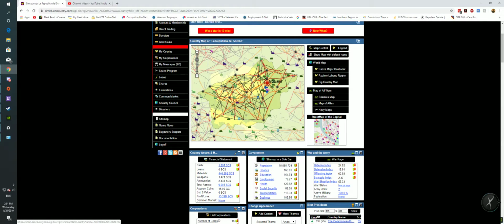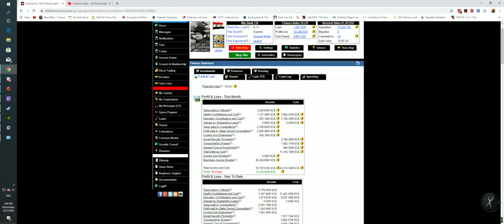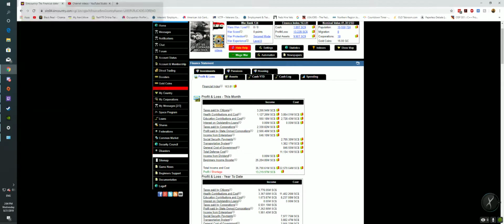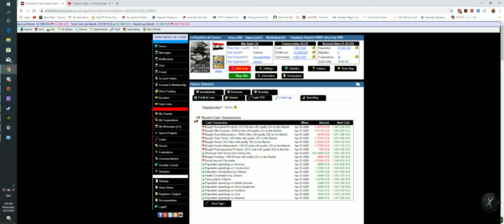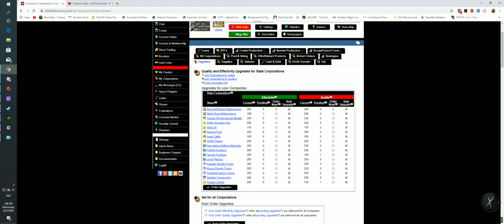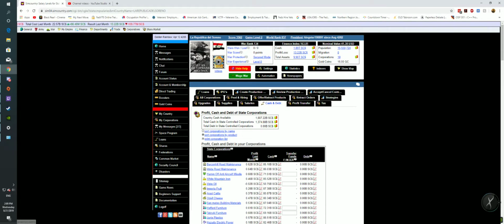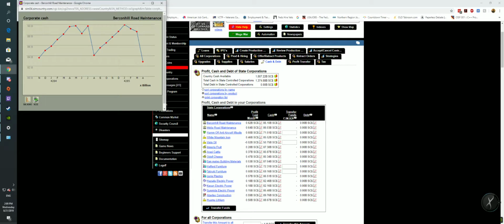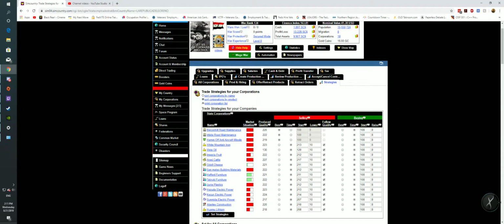Simcountry Tutorial 1 - Understanding Simcountry